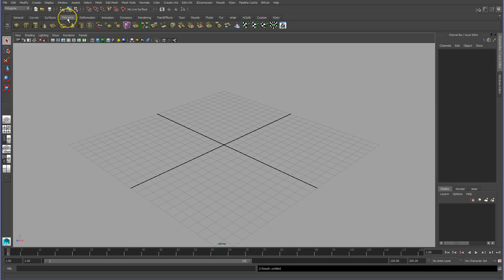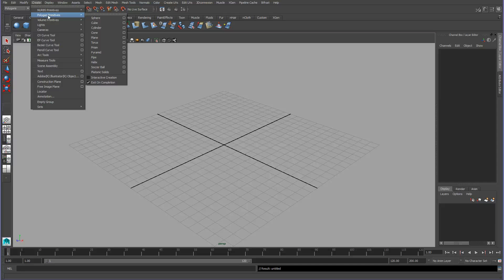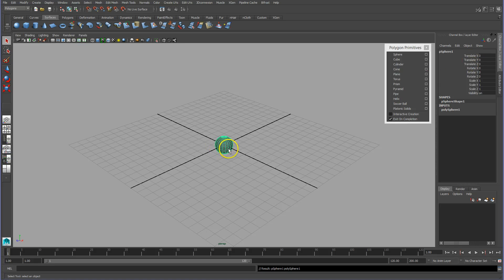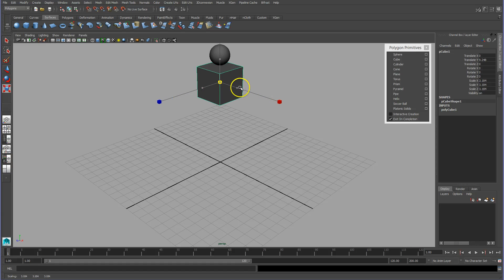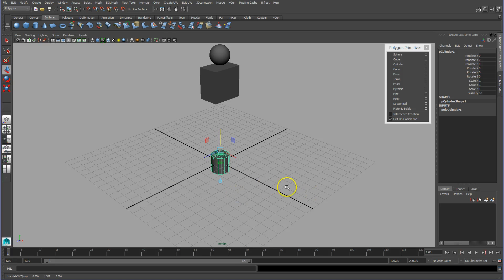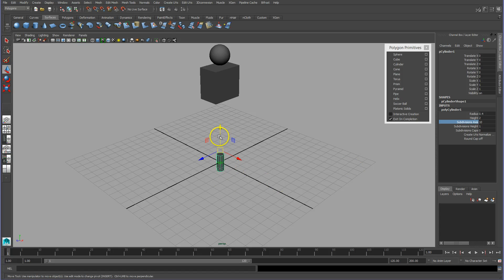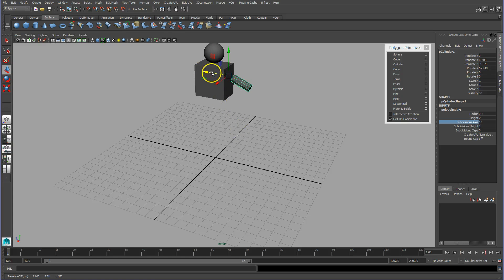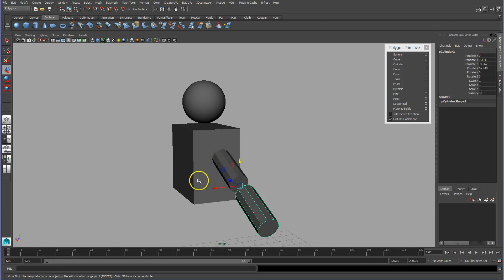MAYA 14 | Polygon Primitive Character2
Basic how to use Maya.  Using Maya 2015 may not differ from any other version of Maya because the tools used in this example have not been updated.